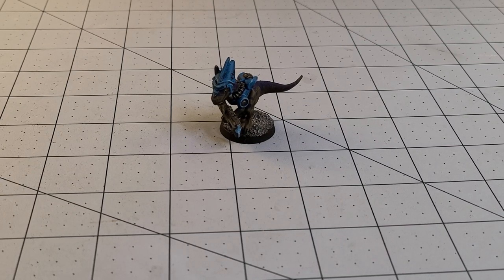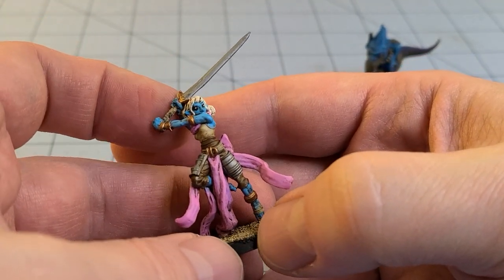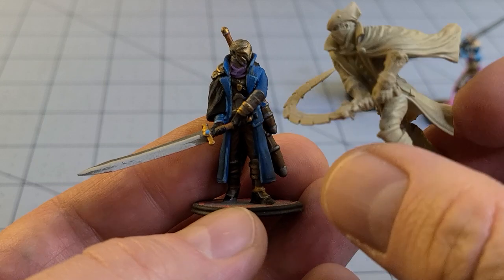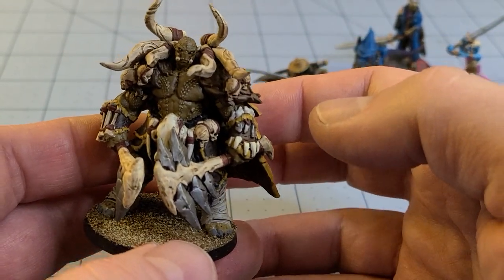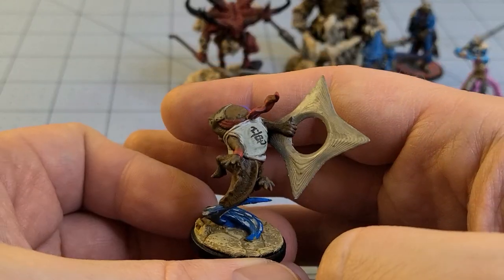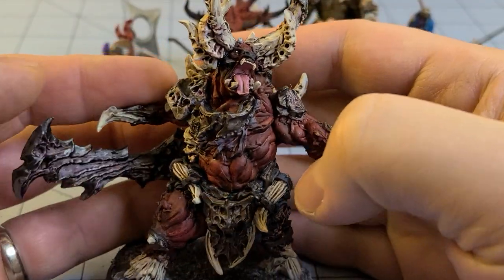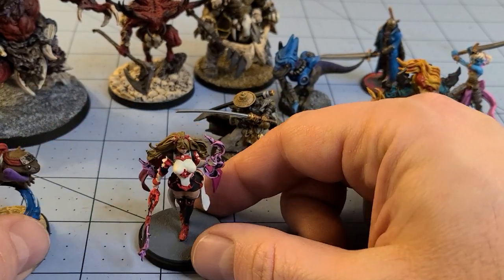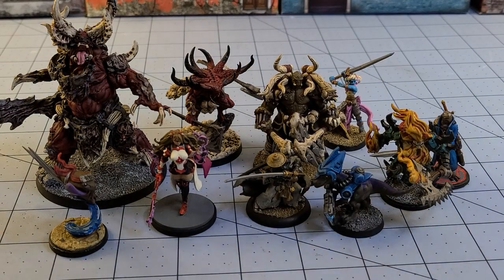Obscurities in Miniature- Top Ten of Twenty Twenty!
We made it!  2020 is ending!  Hopefully 2021 is a hell of a lot better!
In no particular order are my favorite ten models from 2020.  My rule was that they had to have been made and painted this year, as otherwise there were quite a few that would have also been strong contenders.
I can't remember what I said when I recorded this as it was a few days ago now, but these all stood out to me among a very crowded pack this year, especially with 3D printing exploding the way it has.  I'll let my past self do all the talking.
The Creature Caster red daemon guy was called the Patriarch of Onslaught.  I know I called him something else.
The Wolf Clan are part of the Shiho Clan if you want to search for them on GCT Studios' site, or in person (the specific model is Tanaka Gorak).
The Yedharo Orc Chieftain comes in both male and female versions and have some variants as well.
Fallen Hero is currently OOP by Kingdom Death but there's always the possibility she shows up as an encore release.

Hopefully you'll all be joining us here next year as well!  We appreciate all of your support!

Where to find these models!